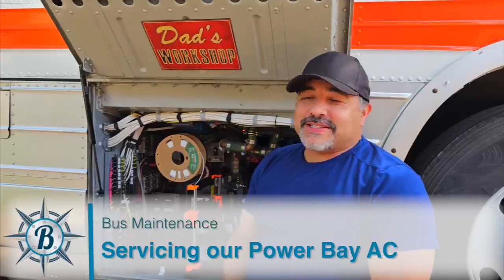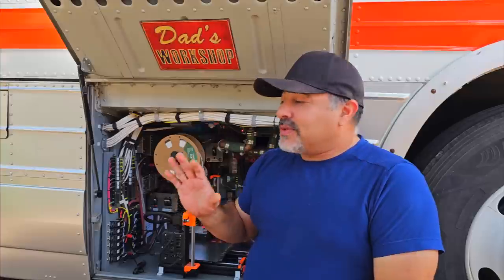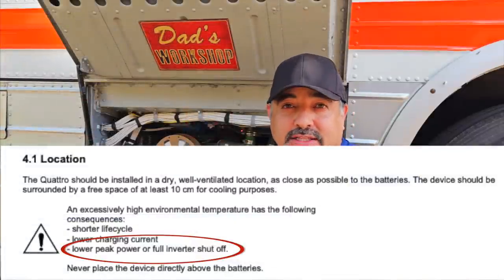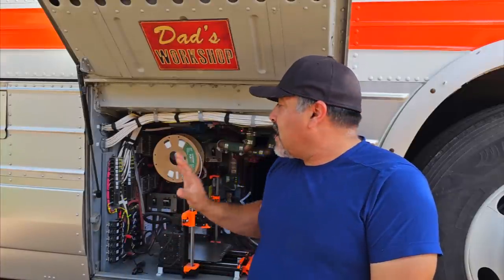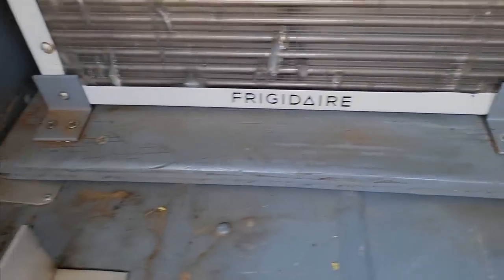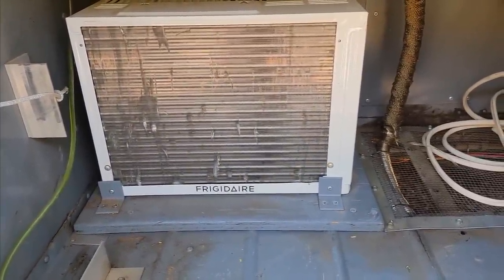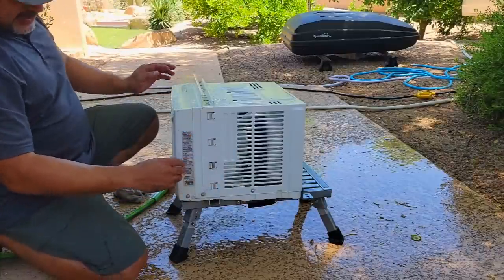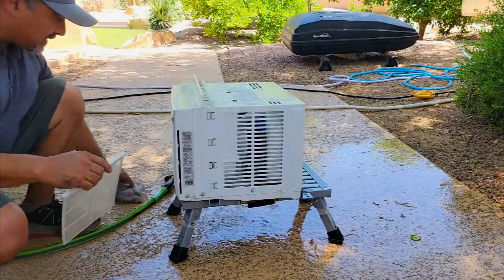Why to consider an air conditioner to cool your electrical bay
In this video, we explain how and why we ended up using an air conditioner to cool our electrical compartment.  We also show you the simple process to clean it up and make sure it stays in top working order.

About Us:
A family of six living full-time RV traveling around the country in our renovated '64 GM PD4106 Bus.

Maps are used from Google Maps